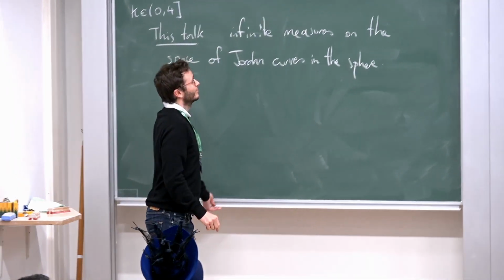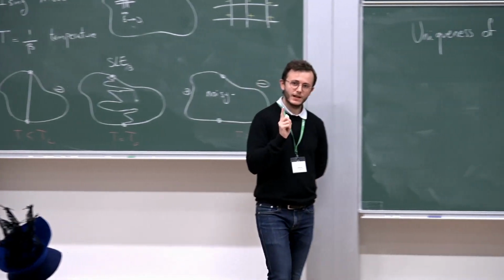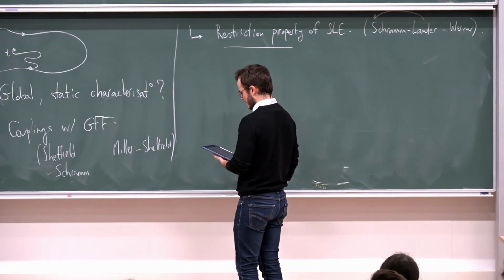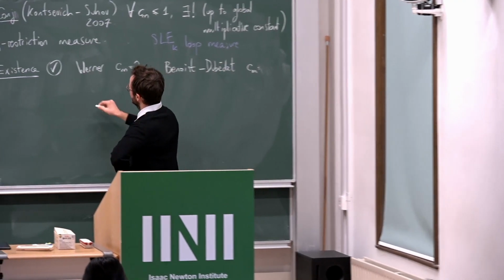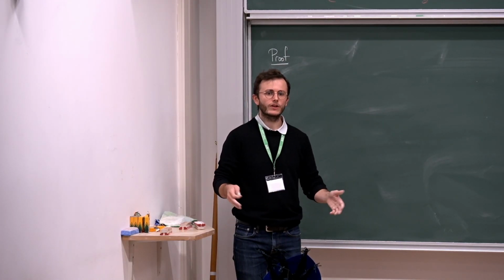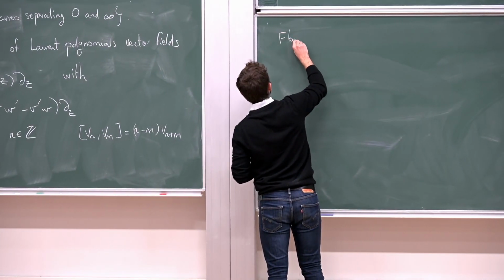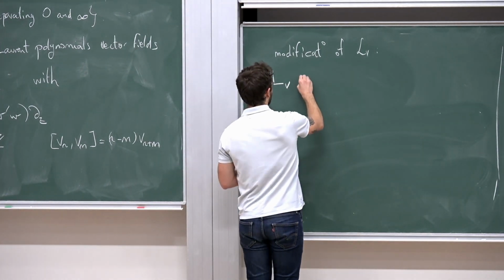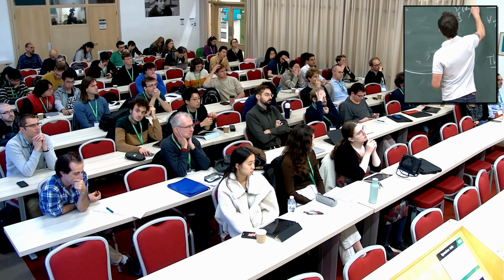Dr. Antoine Jego | Uniqueness of Malliavin—Kontsevich—Suhov measures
Title: Uniqueness of Malliavin—Kontsevich—Suhov measures
Speaker: Dr Antoine Jego (EPFL - Ecole Polytechnique Fédérale de Lausanne)
Date: 28th Oct 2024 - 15:30 to 16:30
Event: (SSDW03) Geometry, occupation fields, and scaling limits